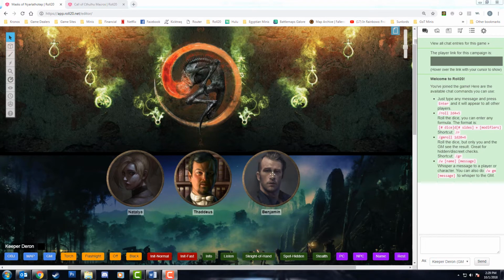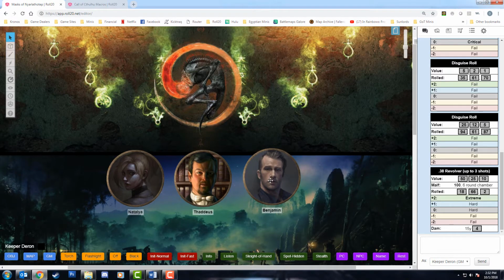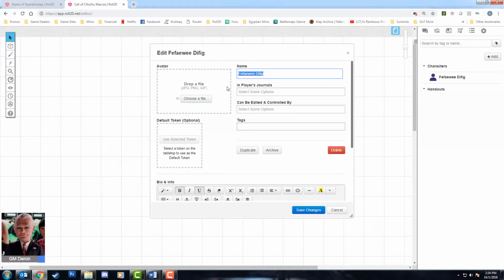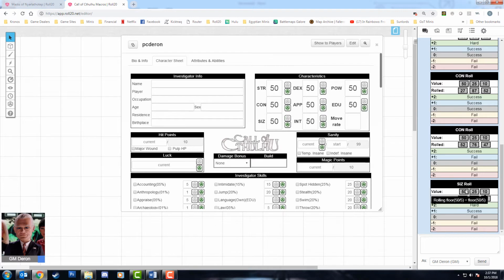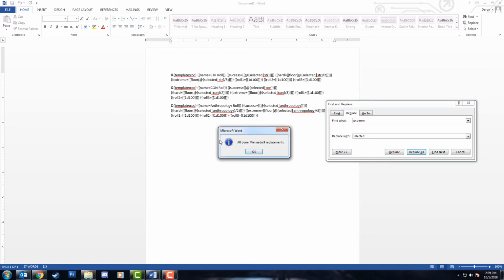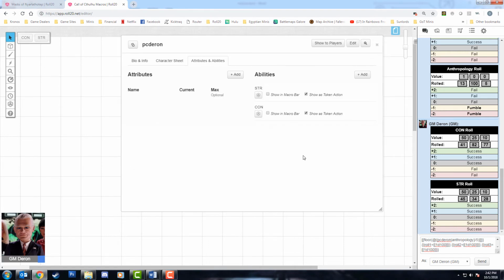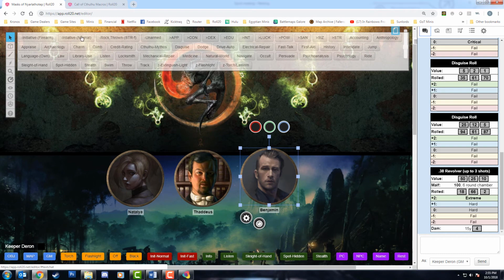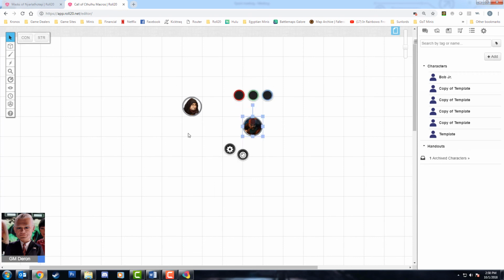Roll20 Tutorial: Deron's Macro Tutorial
GM Deron of Blades and Blasters shows you how to build token macros off a working character sheet.